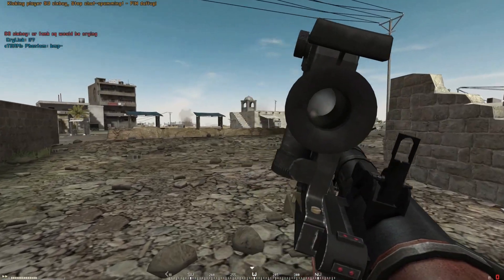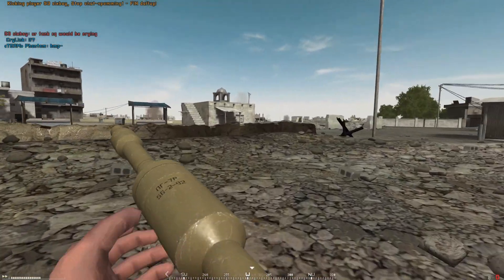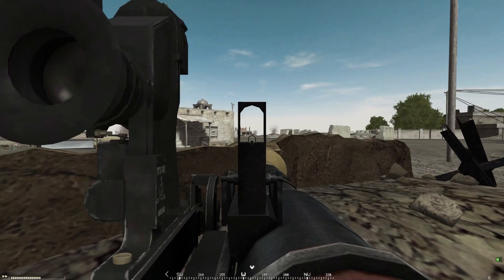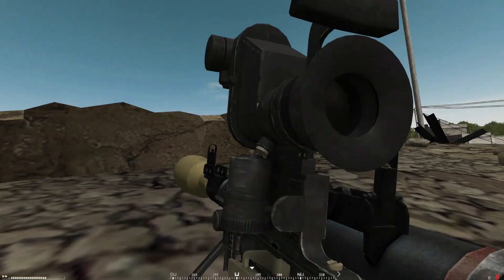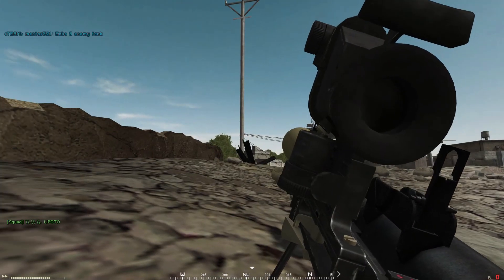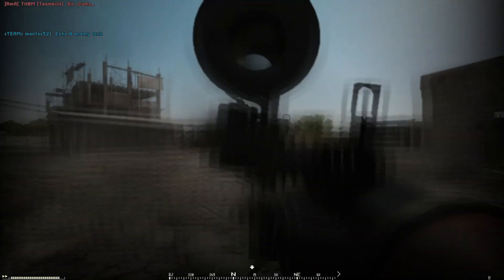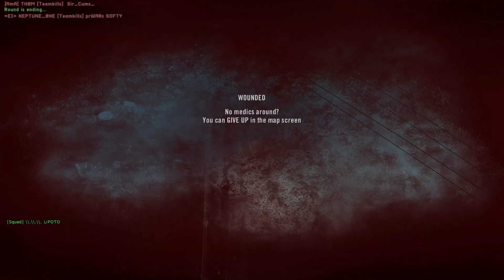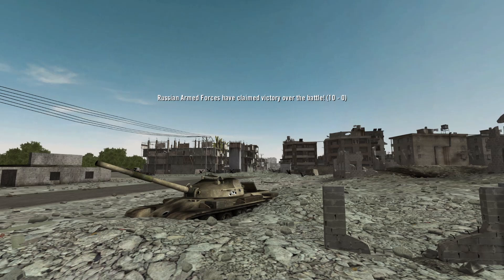Project Reality - Buzzer Beater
2 Heavy asset kills to secure the W. Enjoy!

Project Reality is a standalone modification for Battlefield 2. You can learn more about the game, download, or read the manual

If you are looking to get into the game or want to join a community that has members who enjoy PR from all over the world, shoot me a PM and I'd been happy to invite you to a Discord server. Hope to see you in game!